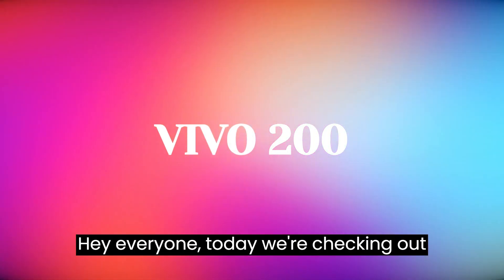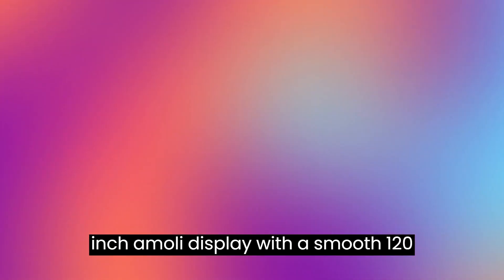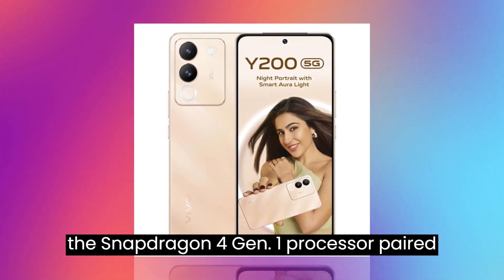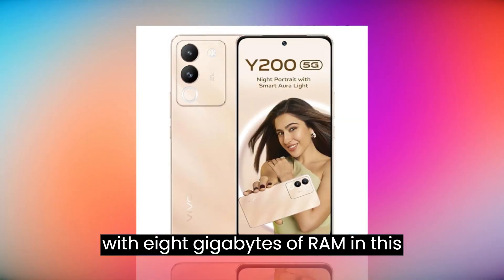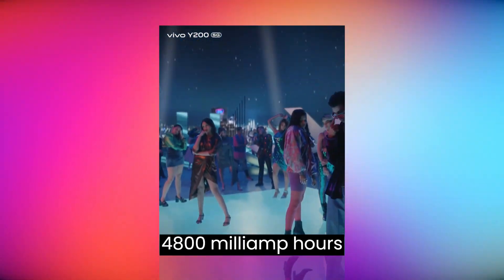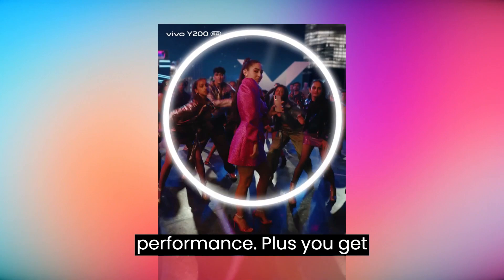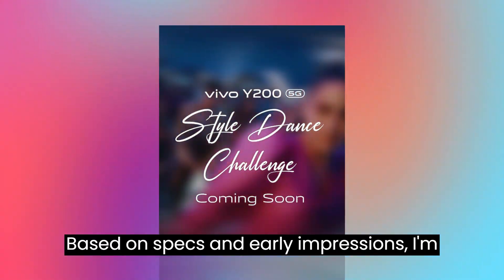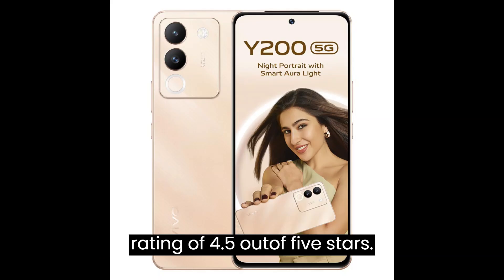Vivo Y200 5G Review | Feature-Packed Mid-Ranger or Overhyped? | Unboxing Digitalworld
Digitalworld is a participant in the Amazon Services LLC Associates Program, an affiliate advertising program designed to provide a means for sites to earn advertising fees by advertising and linking to Amazon.com. As an Amazon Associate I earn from qualifying purchases.